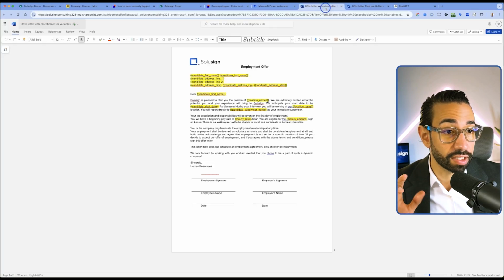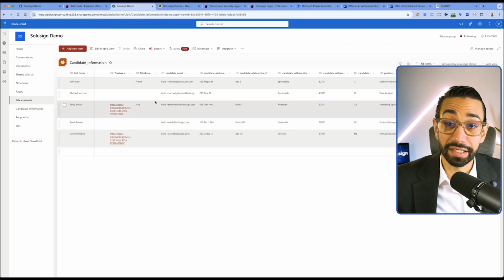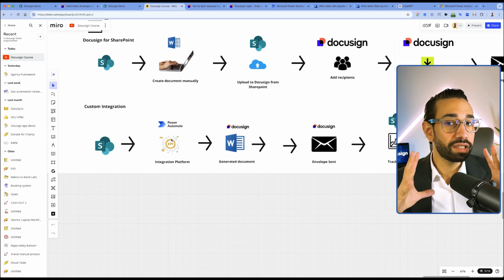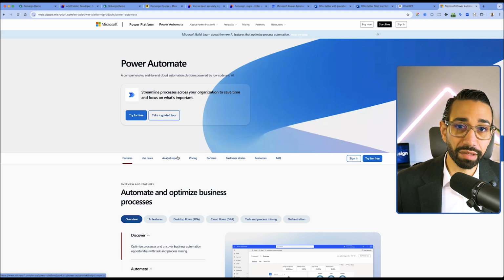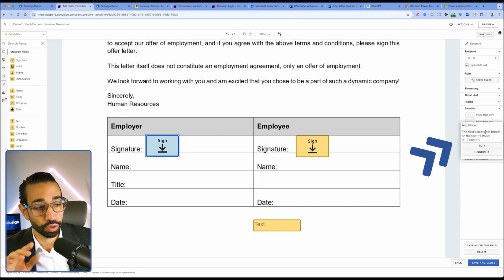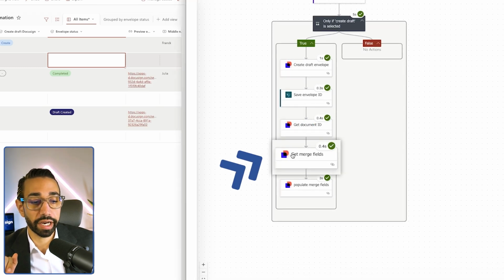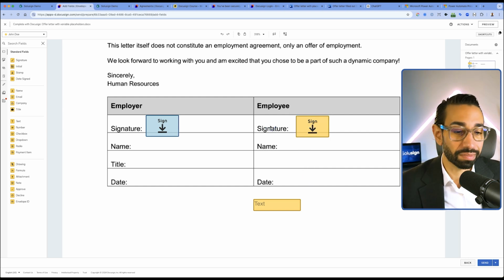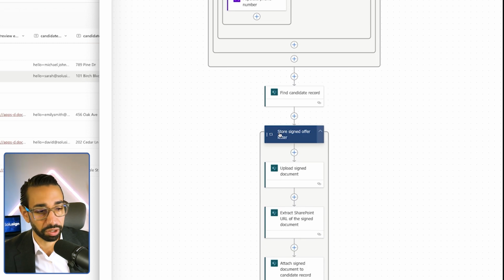Custom eSignature Integration with Docusign + Power Automate + SharePoint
In this video, I go over how to create a custom integration between Docusign and SharePoint using Microsoft Power Automate. I explain why the default Docusign for SharePoint integration is limited and demonstrate how Power Automate can streamline processes like creating documents, pre-filling templates with SharePoint data, and automatically storing completed documents back in SharePoint. I also show how to track envelope statuses and extract signer data seamlessly into SharePoint, enabling a fully automated and efficient workflow.